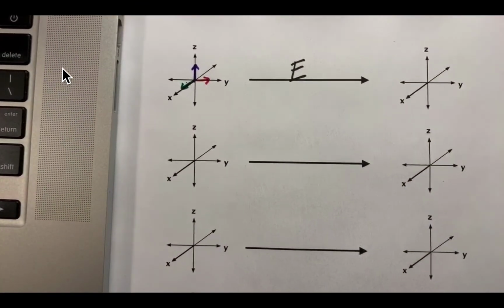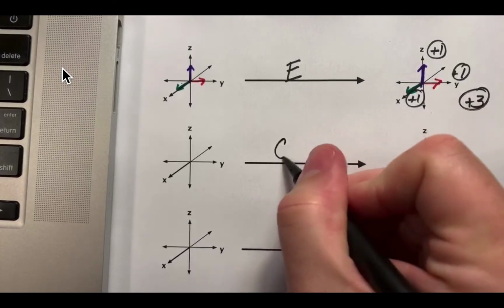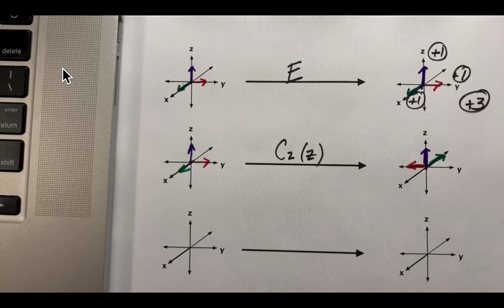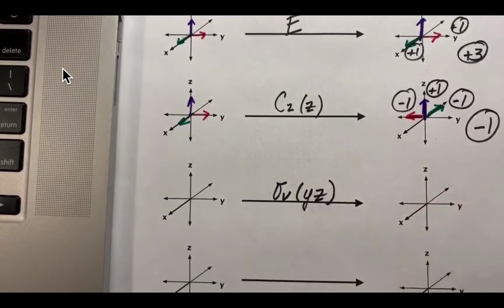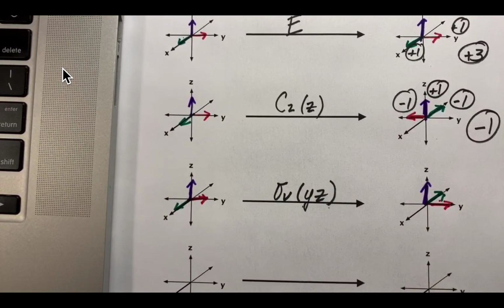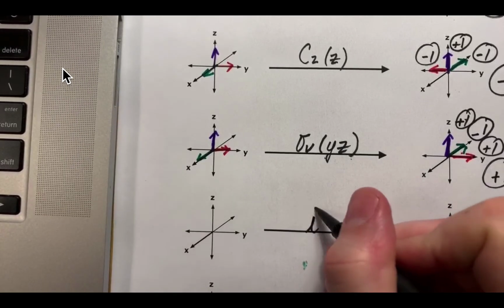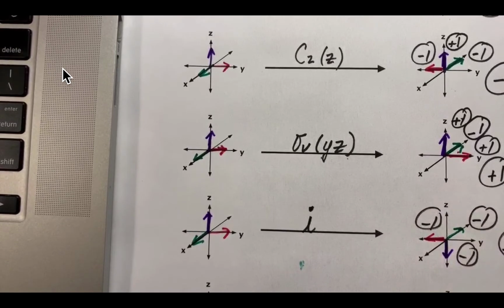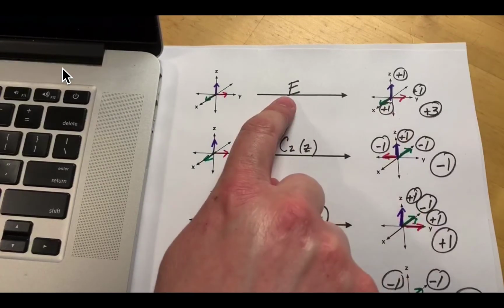Effects of Certain Symmetry Operations